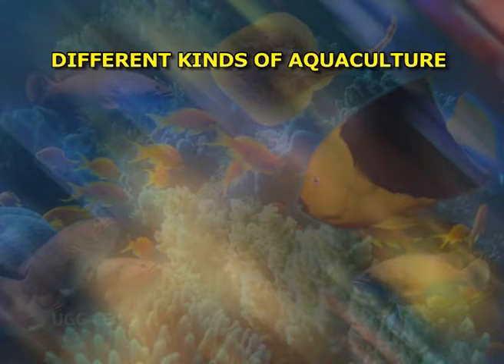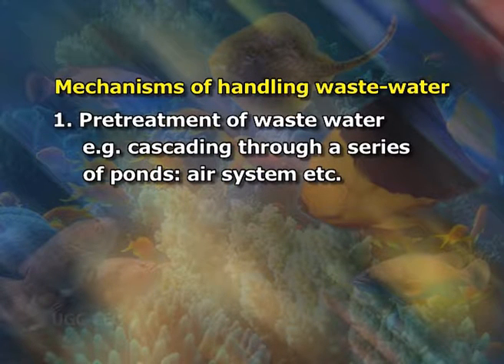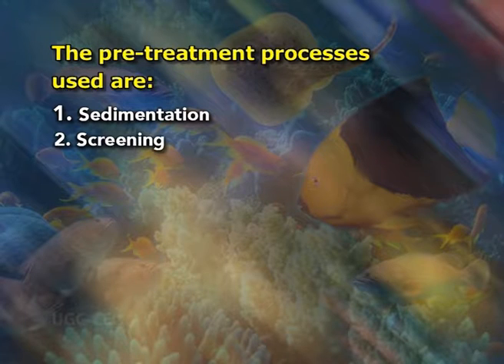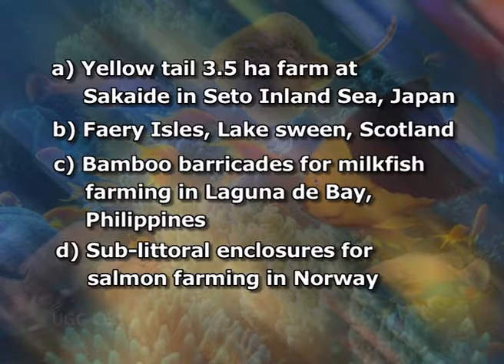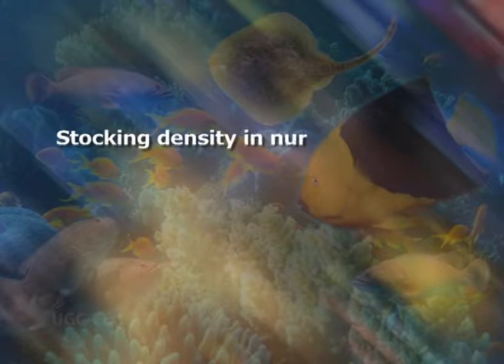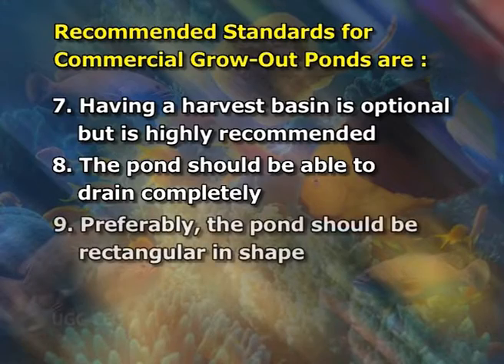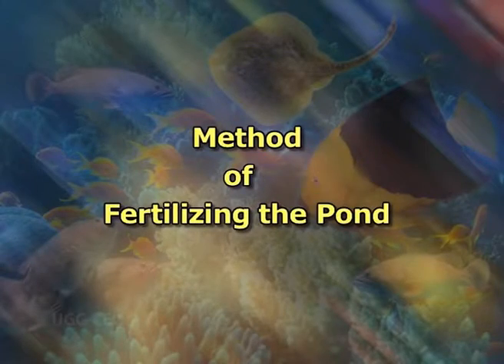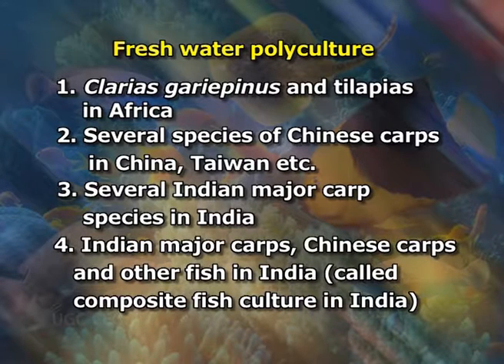Field culture in aquaculture seaweed culture.mp4